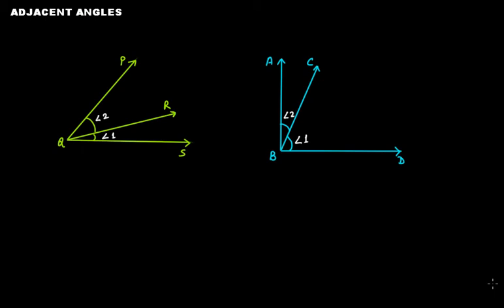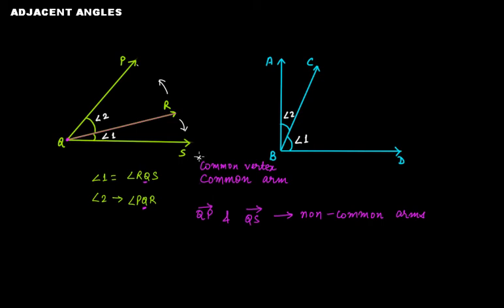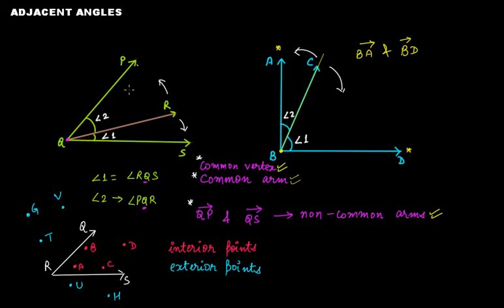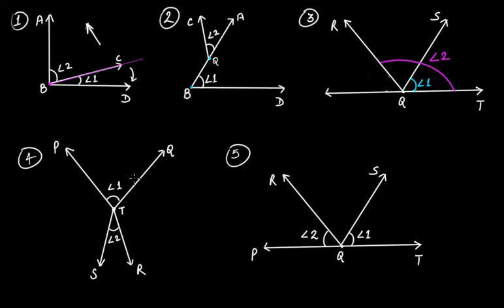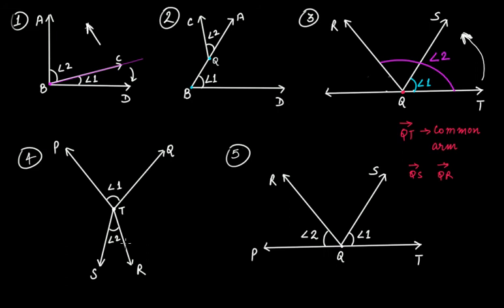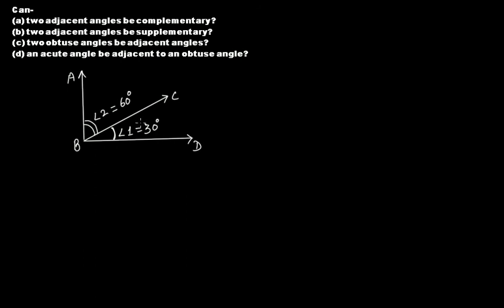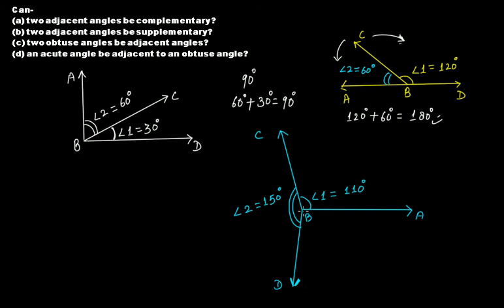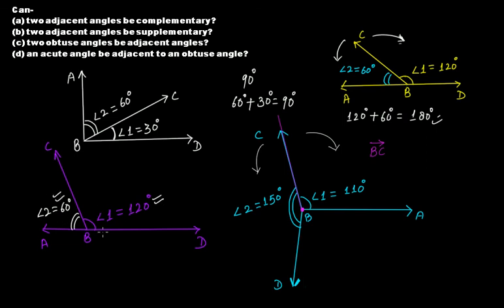What are Adjacent Angles? || Geometry || C.B.S.E. Grade 7 Mathematics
In this video lecture we discuss the following:
(1) What are adjacent angles?
(2) Problems on adjacent angles.

The topics discussed in this tutorial are from the chapter "Lines and Angles" that is a part of C.B.S.E. Grade 7 Mathematics.